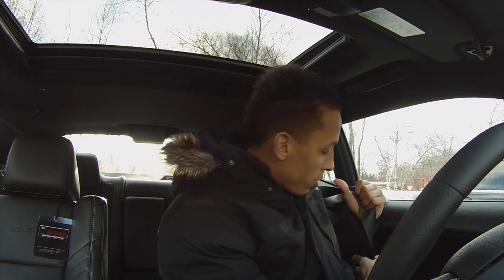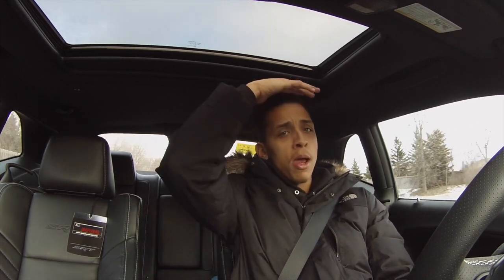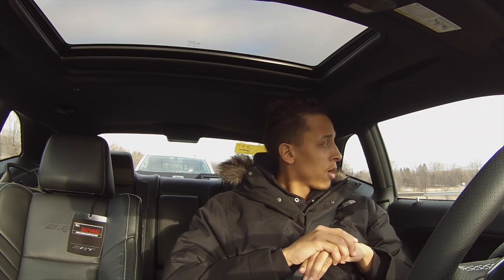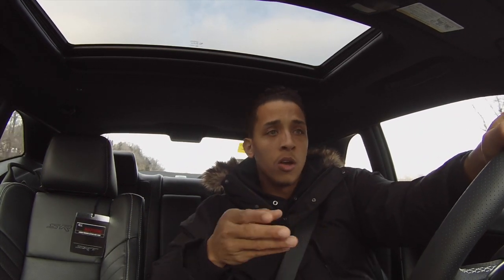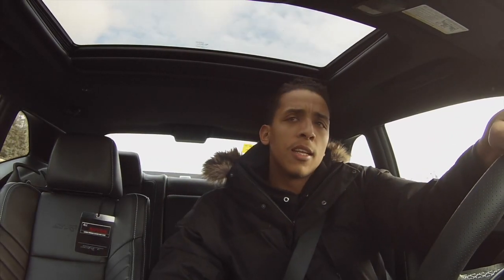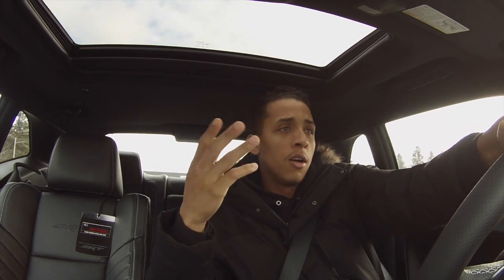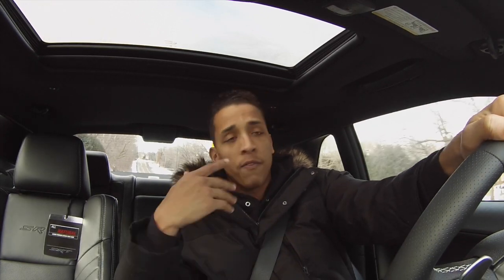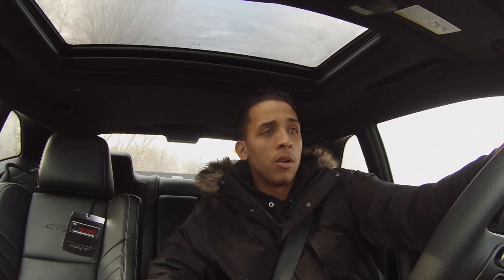Why I Chose To Buy A Dodge Challenger Hellcat ! 5 Reasons Why...